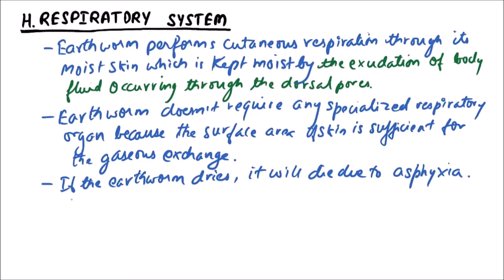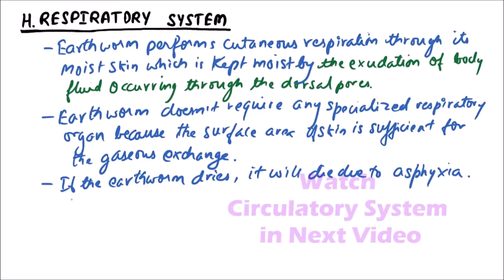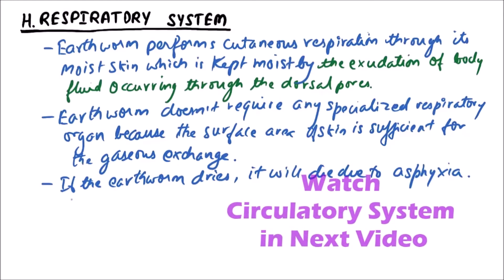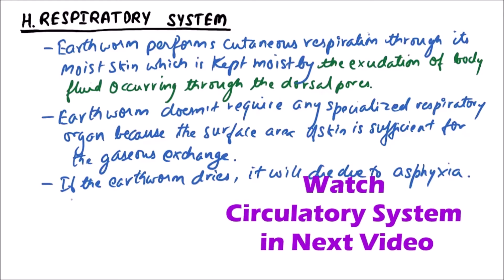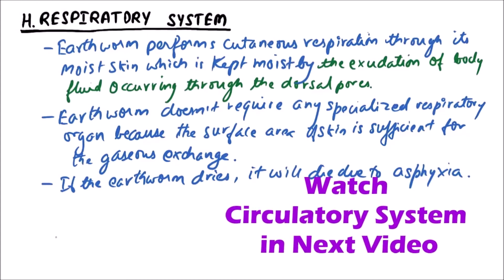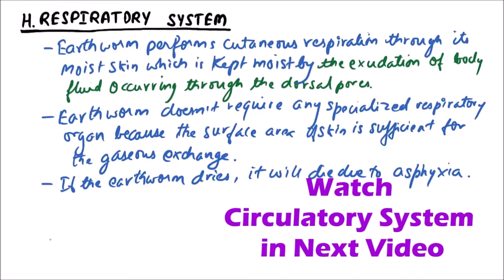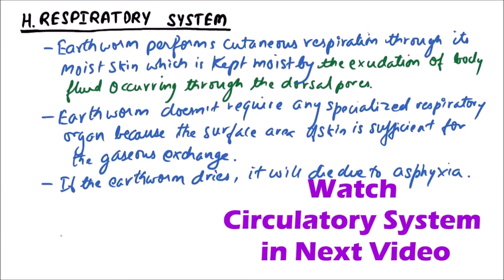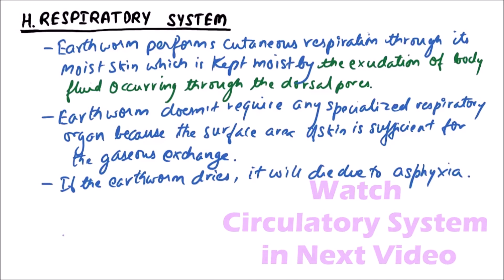Class 11-Zoology Lectures-Discuss the Respiratory system of Earthworm-2.08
In this video, Respiratory System of Earthworm is discussed.

- Earthworm performs cutaneous respiration through its moist skin.
- It keeps the skin moist with the help of exudation of body fluid occurring through dorsal
   pores.
- It doesn’t require any specialized organ for respiration as the surface area of skin is
   sufficient for the process.
- If the skin of the earthworm dries, it will die due to asphyxia. One dorsal pore is present
  on the intersegmental groove starting from 12/13 upto last but one groove. These
  secrete mucus to keep the body wall moist.
- If earthworm dries, it will die because of asphyxia.